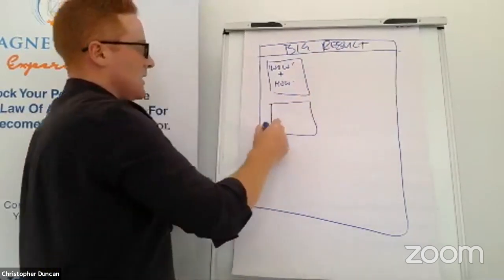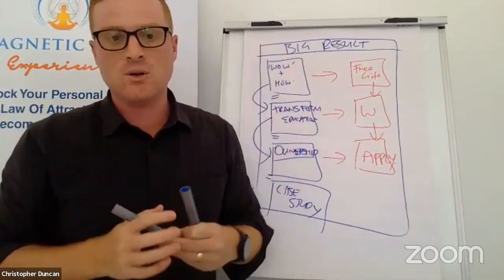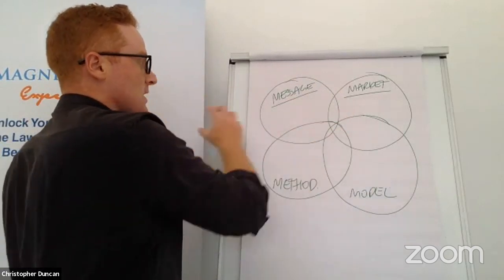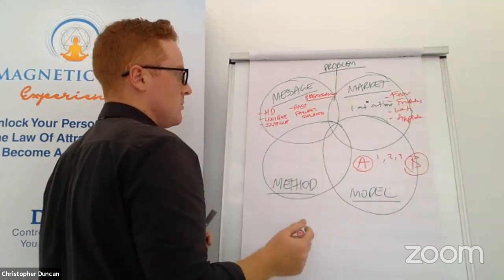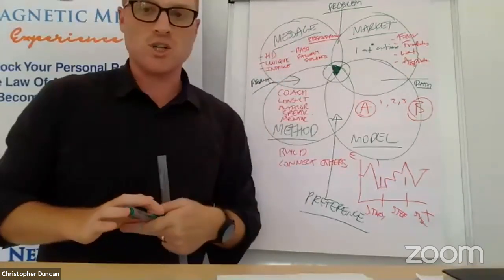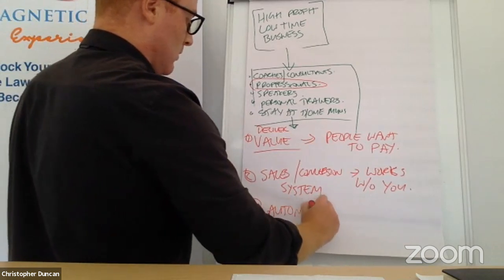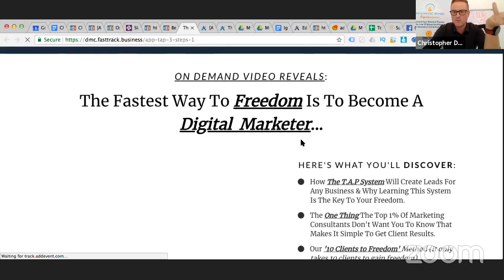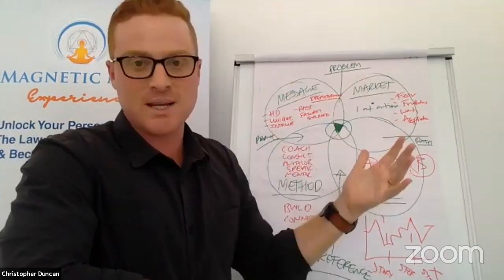Building an Authority Blog